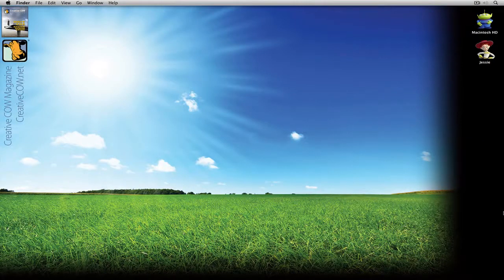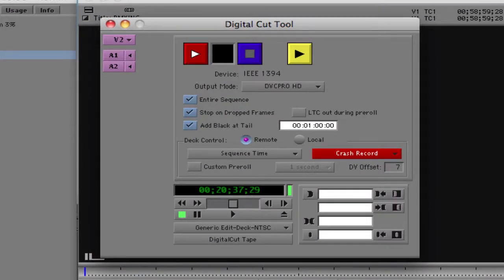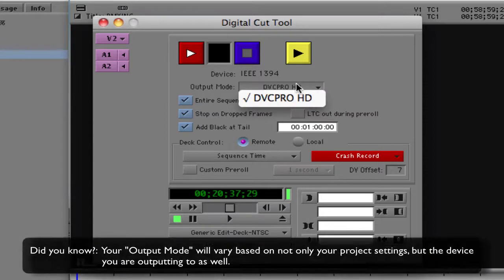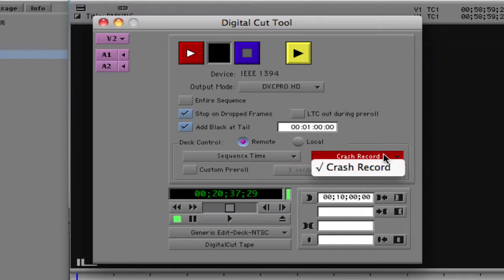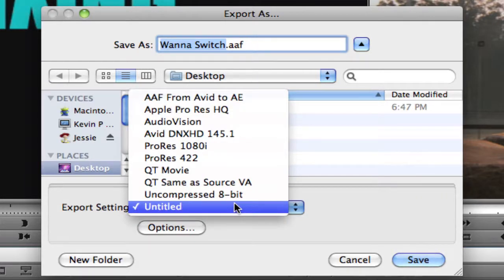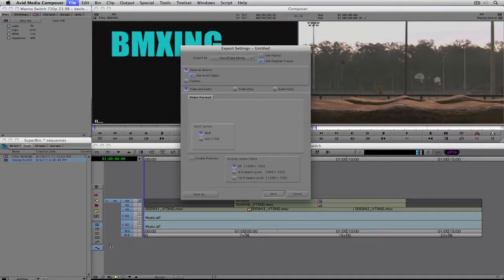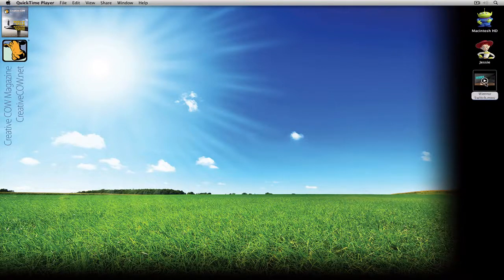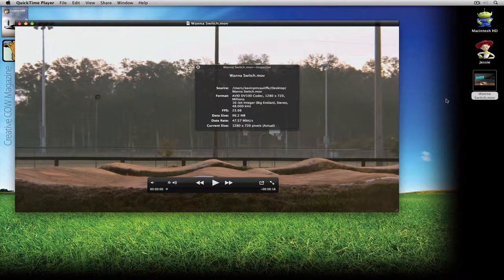Wanna Switch? - Lesson 6 - Outputting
To finish off our introductory look at Avid's Media Composer, Kevin P McAuliffe takes a look at outputting both to tape, and to a file. This way, whether you need to output your final show for a client, or get a file ready to work with in After Effects, you're going to be covered!